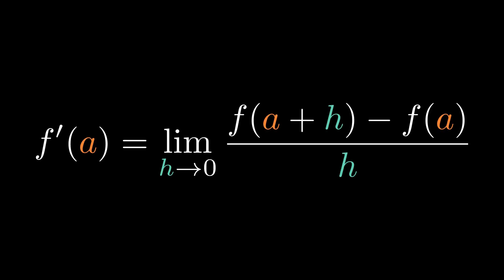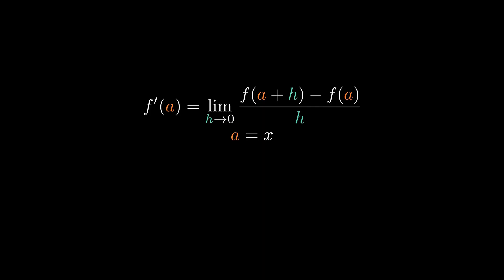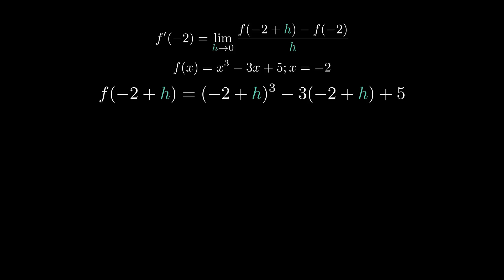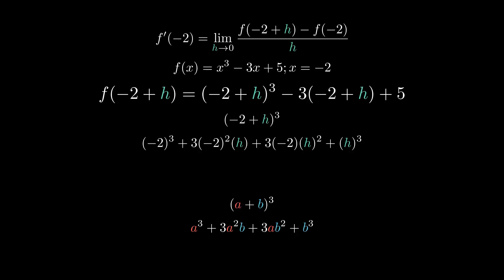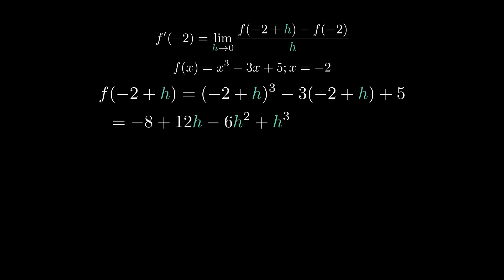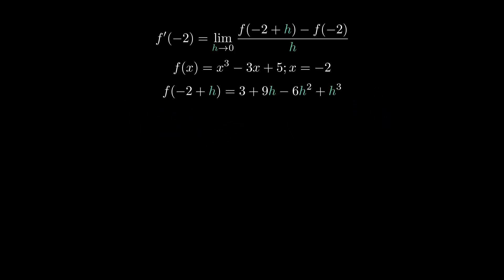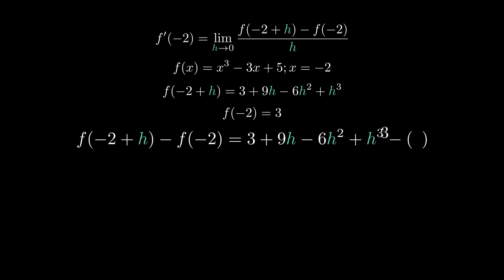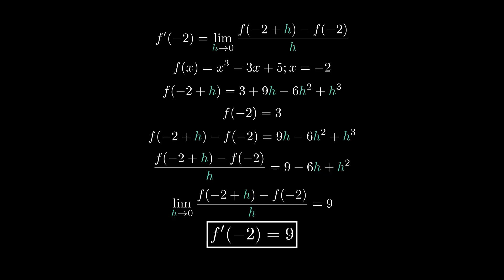Calculating the Derivative by Definition at a Point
In this video we go over an example on how to find the derivative by definition at a point.